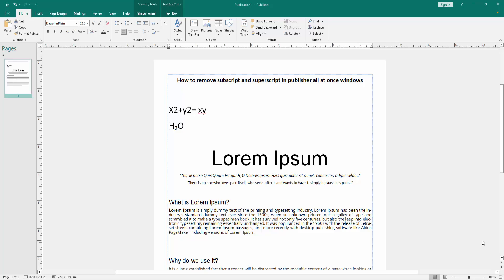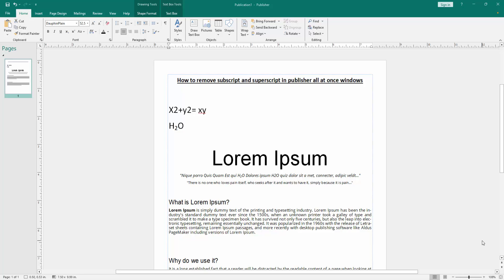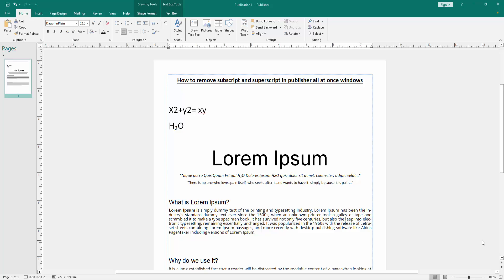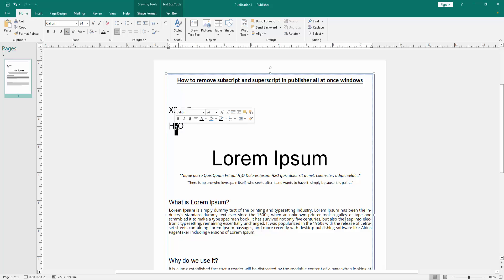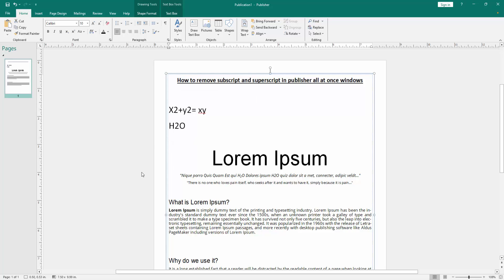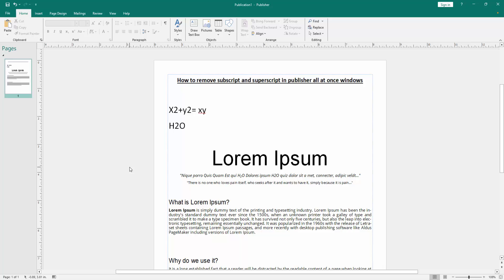How to remove subscript and superscript in publisher all at once windows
Assalamu Walaikum,
In this video I will show you, How to remove subscript and superscript in publisher all at once windows. Let's get started.